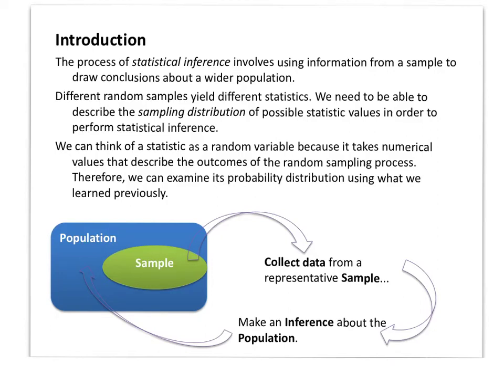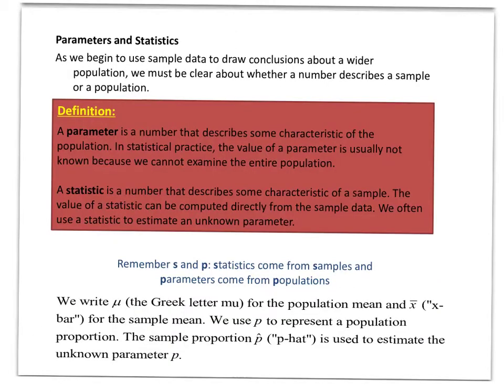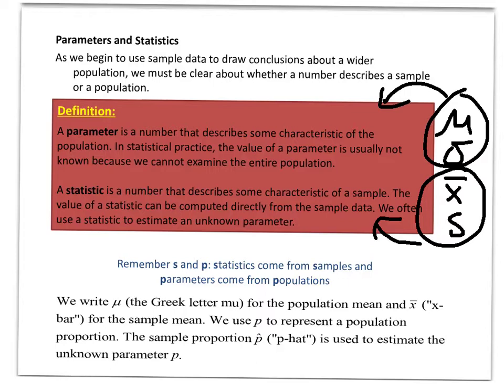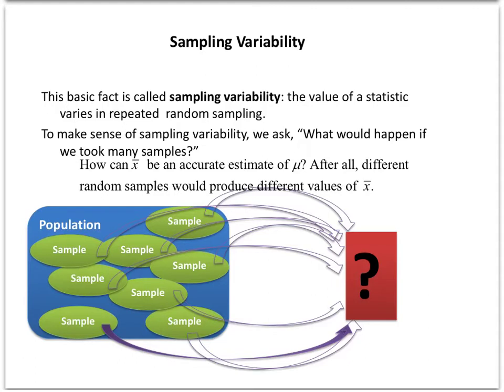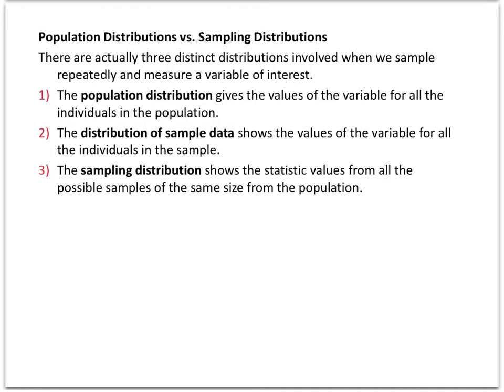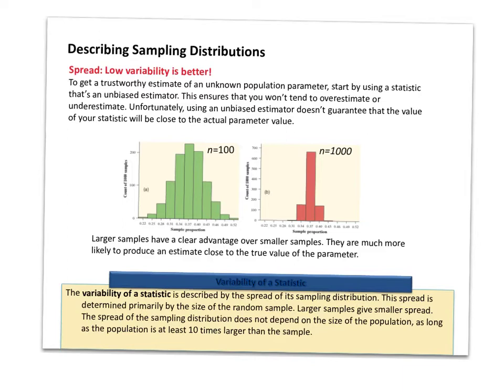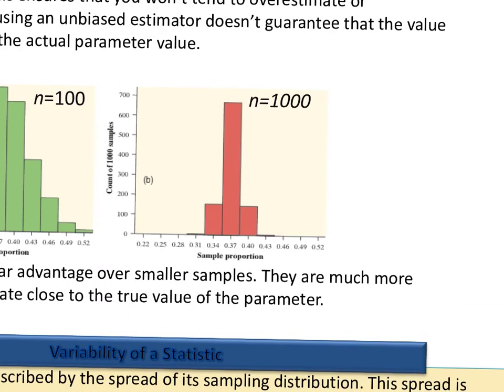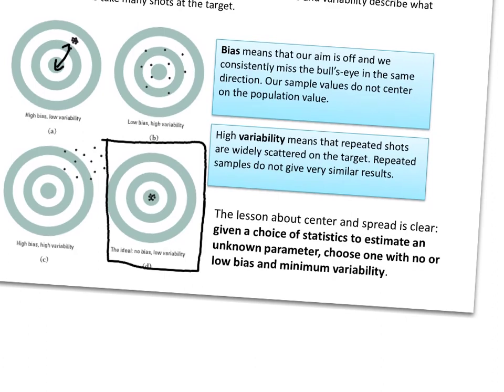Sampling Distributions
Statistical Inference